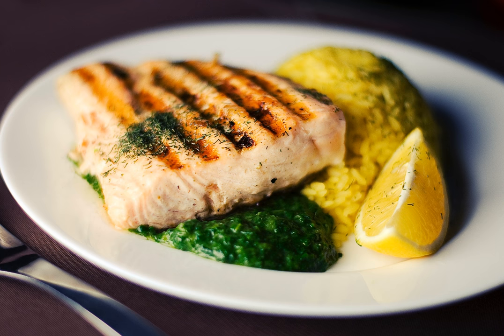Podcast # 344: Scombroid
Author: Jared Scott, MD

 Educational Pearls:

 &nbsp;

  Scombroid is a type of food poisoning associated with dark fish (i.e. tuna, salmon, mackerel) that mimics anaphylaxis.   Occurs through conversion of histidine to histamine by bacteria in the fish.   Symptoms include flushing, lips swelling, nausea, diarrhea in setting of recent fish consumption.   Treat with antihistamines.  &nbsp;

 References

 Ridolo E, Martignago I, Senna G, Ricci G. Scombroid syndrome: it seems to be fish allergy but... it isn't. Curr Opin Allergy Clin Immunol. 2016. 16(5):516-21. doi: 10.1097/ACI.0000000000000297.

 Patterson R, Little B, Tolan J, Sweeney C. How to manage a urinary catheter balloon that will not deflate. Int Urol Nephrol. 2006;38(1):57-61. Review. PubMed PMID: 16502053.